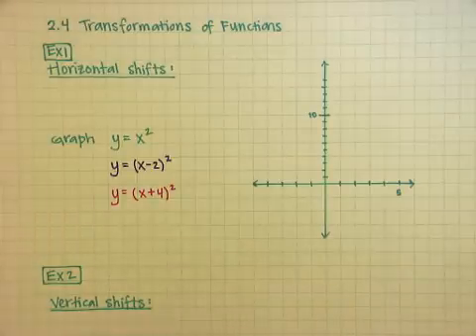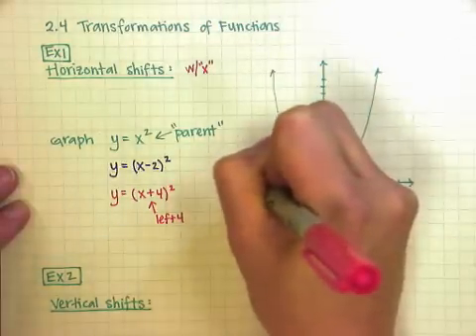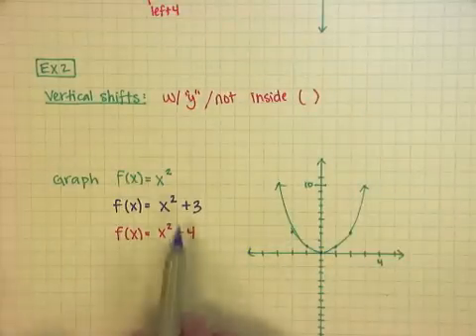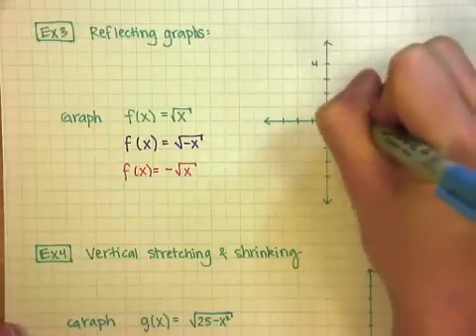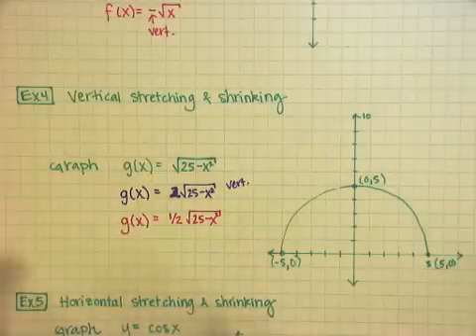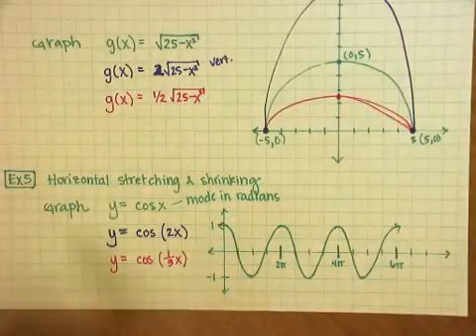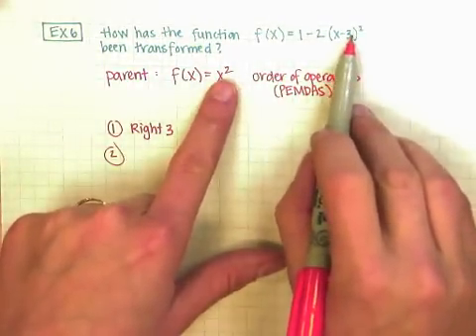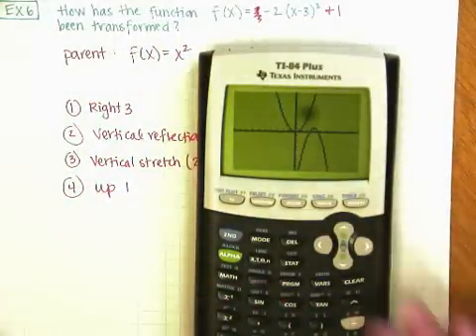2 4 Transformations of functions